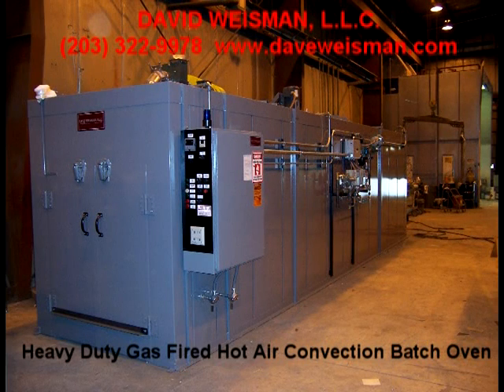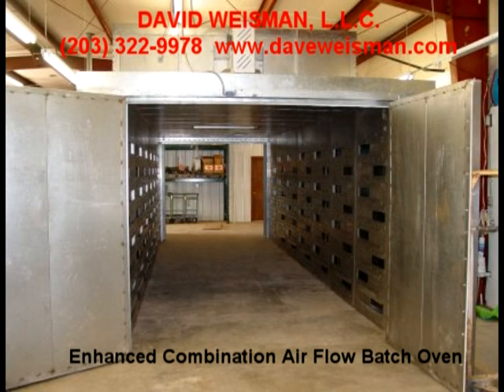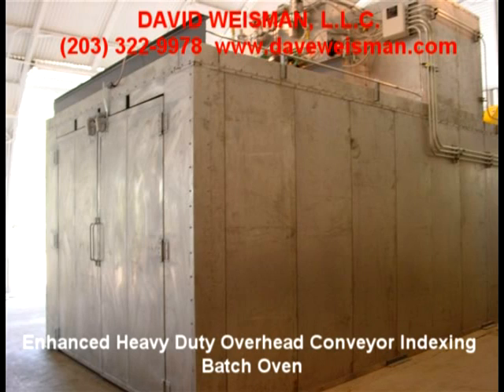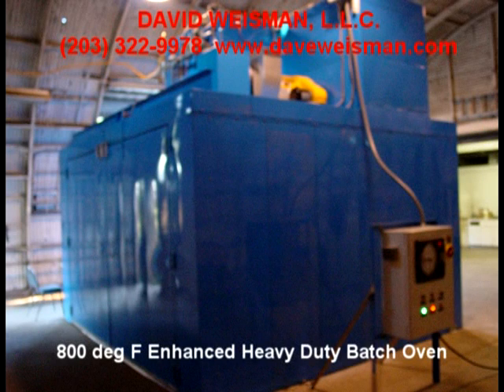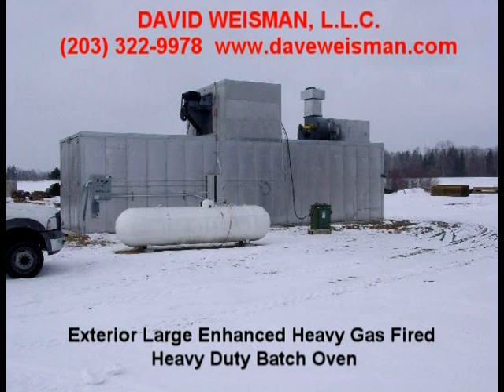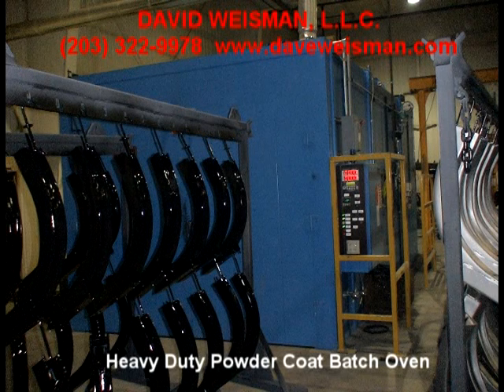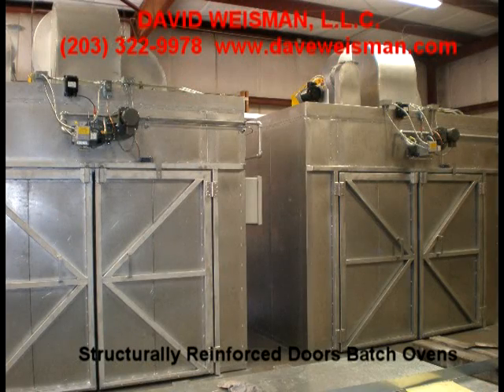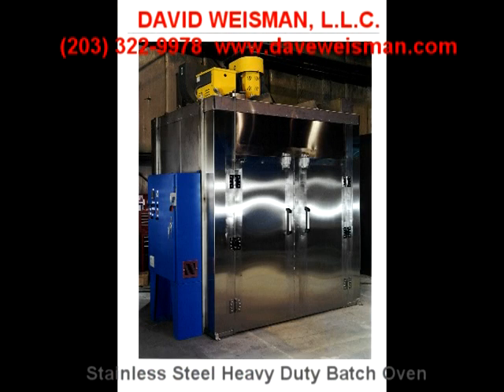Enhanced Industrial Gas Fired and Electrically Heated Hot Air Convection Batch Ovens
enhanced and heavy duty walk in and small hot air convection batch ovens, electrically heated and gas fired systems, and overhead conveyor indexing systems